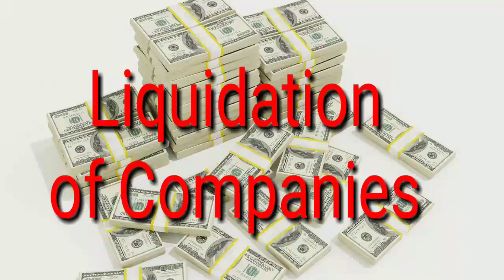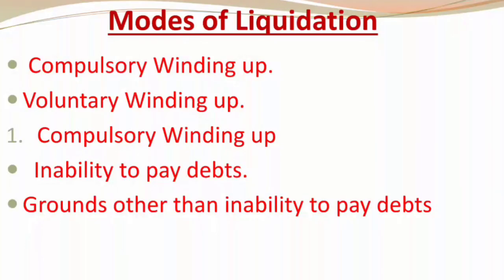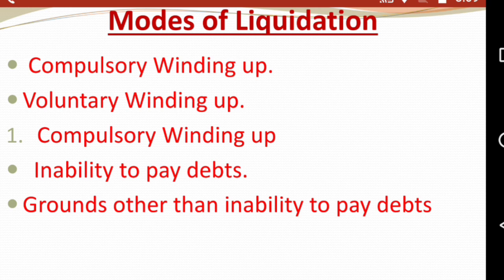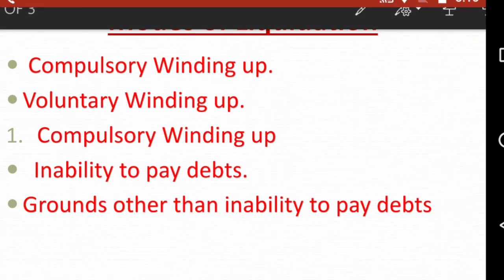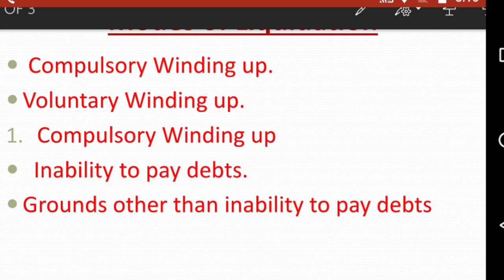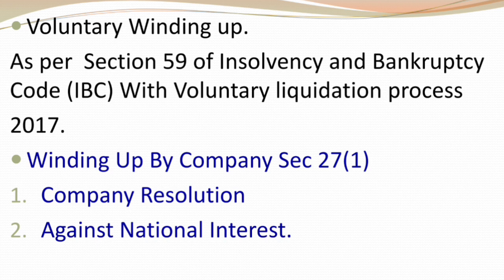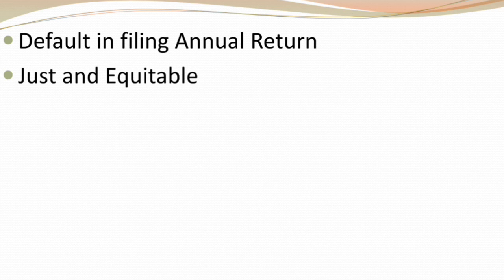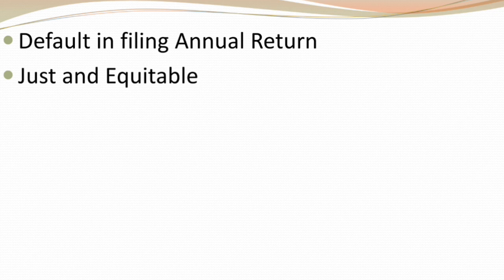Liquidation of companies -Part 1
Hello friends in today's video I will Discuss the basics of Liquidation of Companies